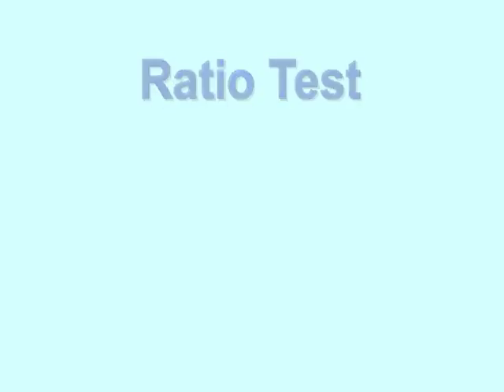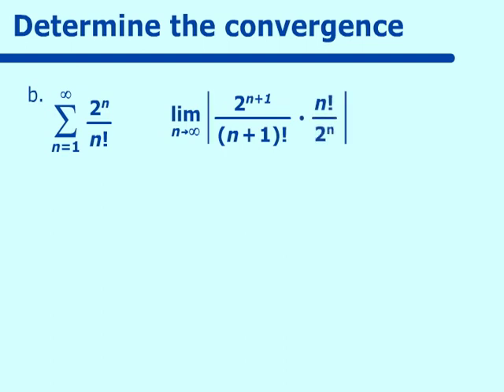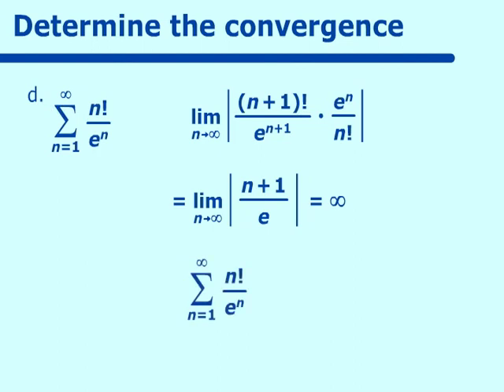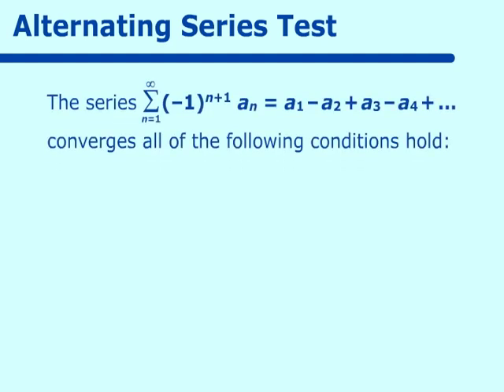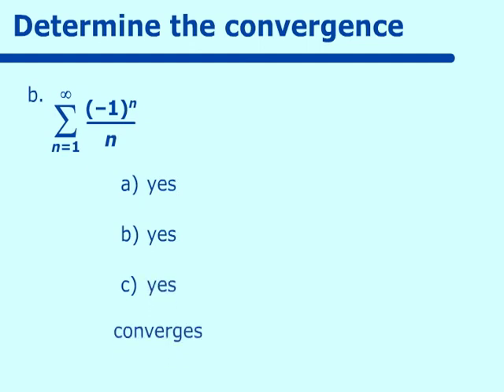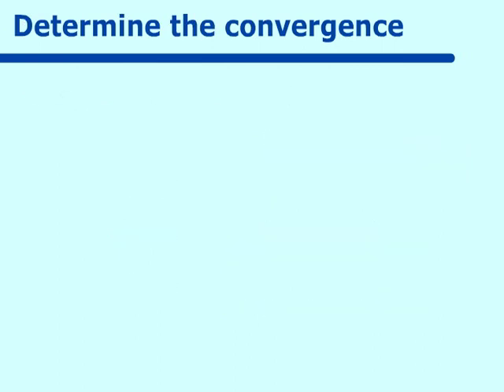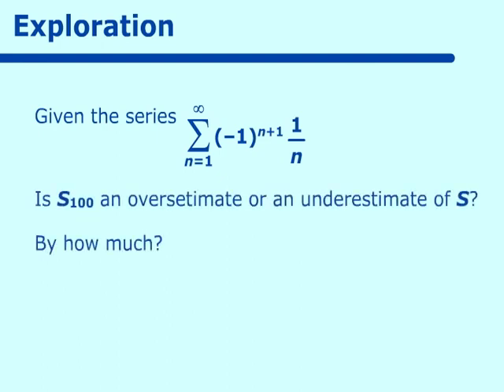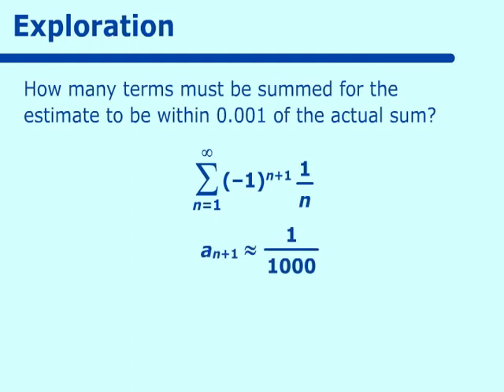Ratio/Alternating Series Test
Part of the NCSSM Online AP Calculus Collection: This video deals with Ratio/Alternating Series Test.